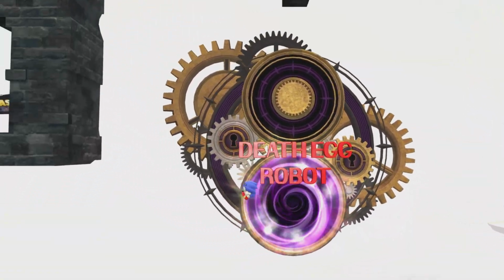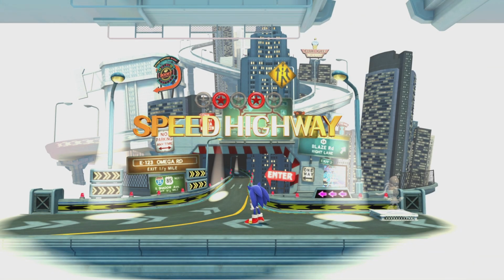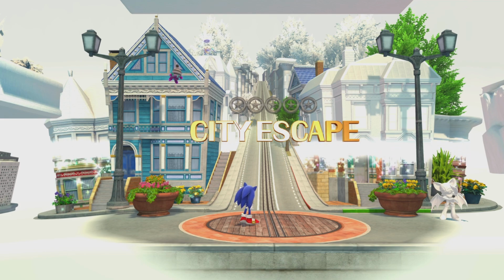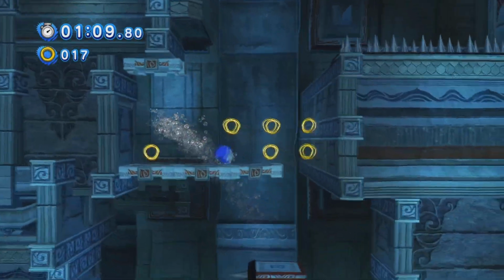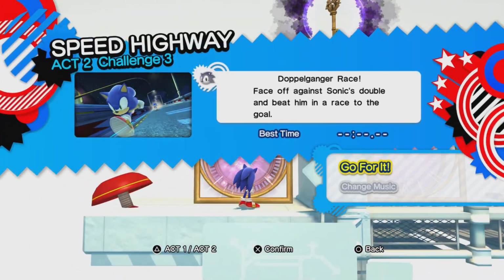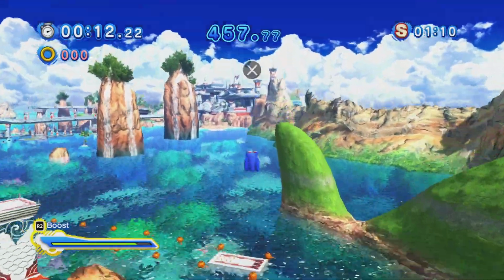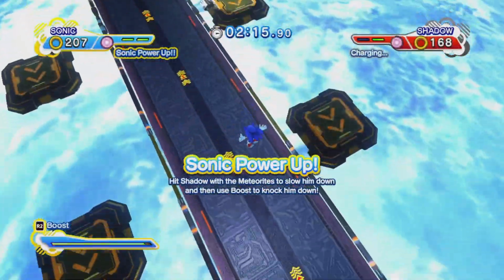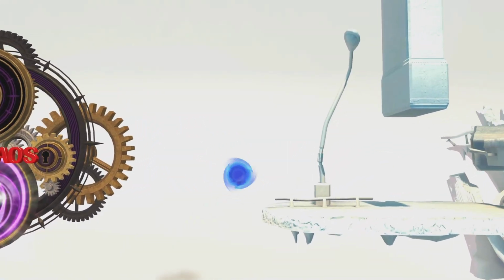Sonic vs Shadow, Goat vs Goat. SONICXSHADOW Generations & Knuckles. Part 2